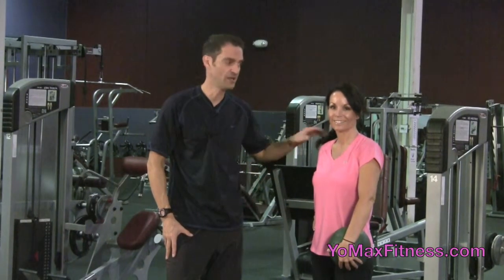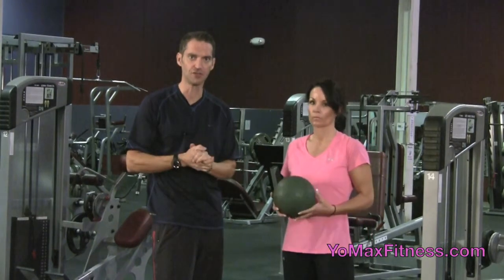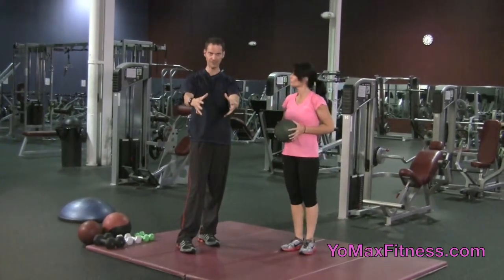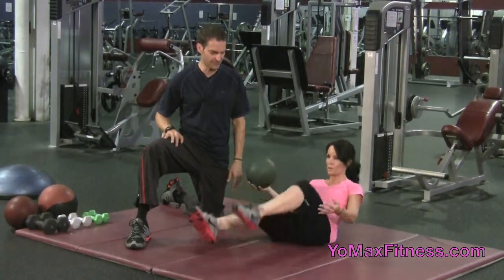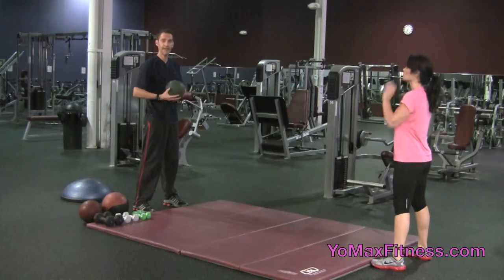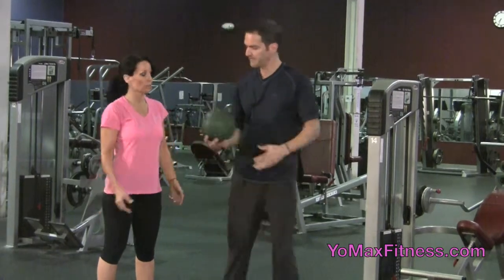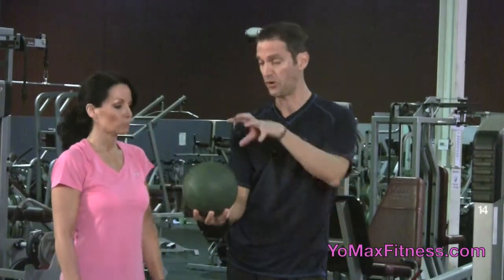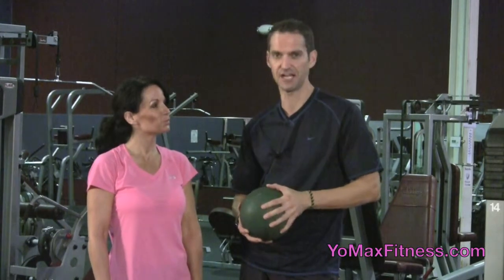Medicine Ball - Product Review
Another 'Must Have' piece of fitness equipment. The Medicine Ball delivers multiple dimensions and uses - can used for a great range of exercises and training purposes.